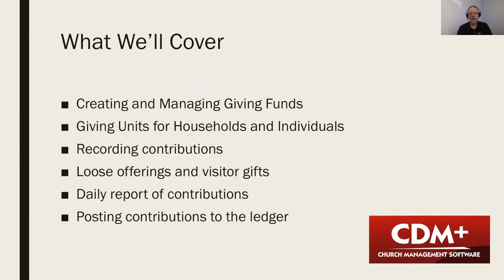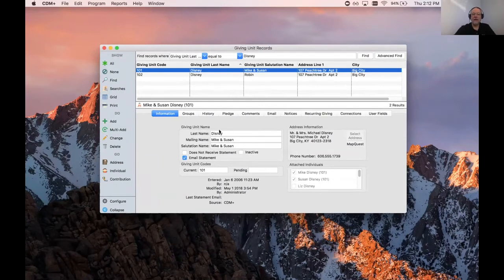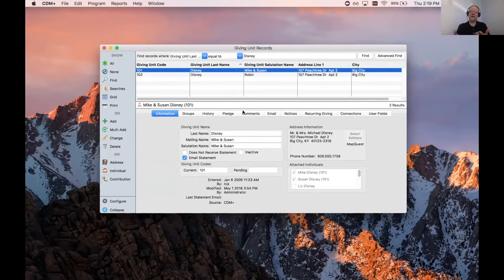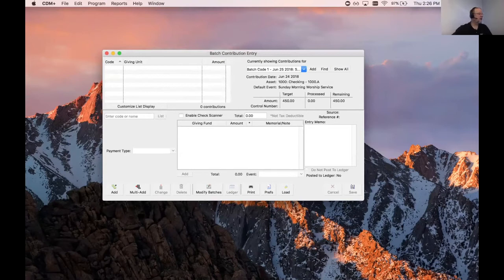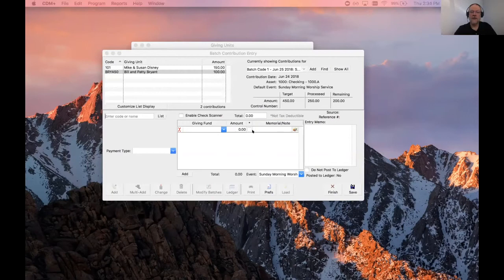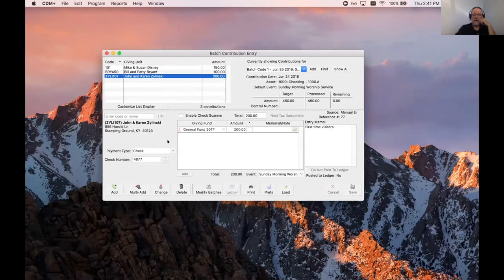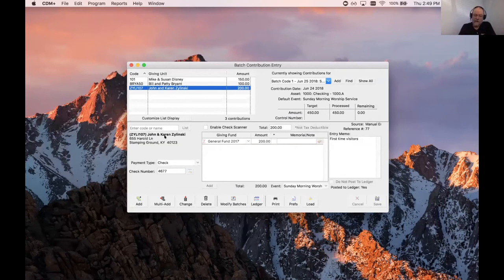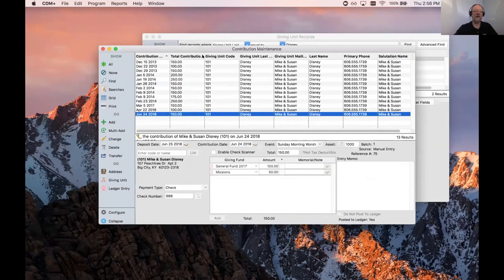Getting Started in CDM+ Contributions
In this video we take a look at the basics of contribution entry in CDM+: giving funds, giving units, batch contribution entry, and the daily report of contributions.